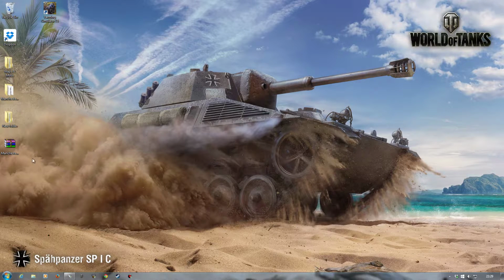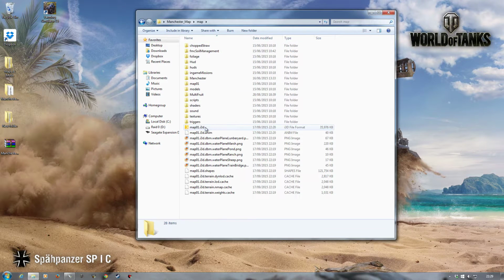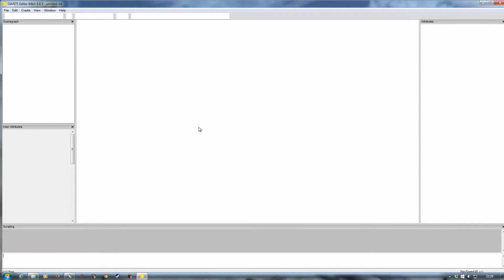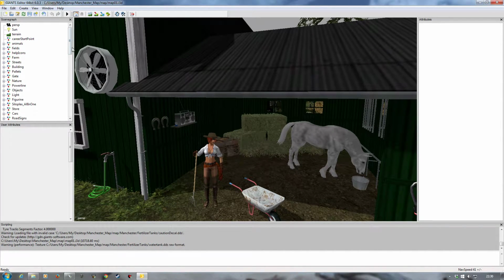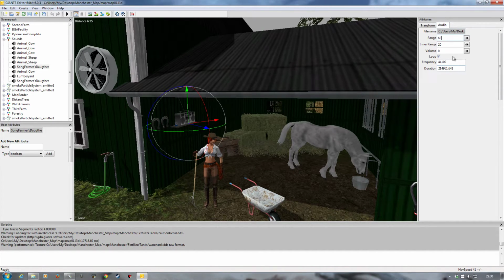Farming Simulator 2015 Changing Sound Volume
In this video I show how to change the volume of in game sounds on a mod map for Farming Simulator 2015 using Giants Editor.
This video was created due to music playing which could cause copy write concerns when posted on YouTube.